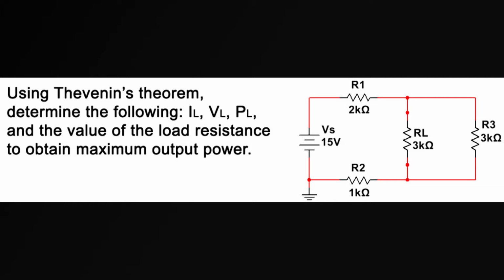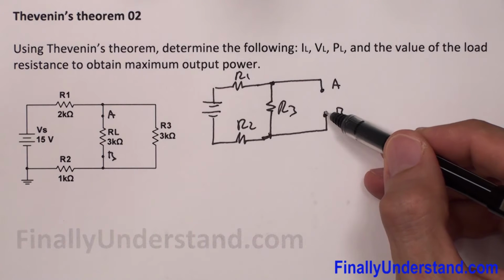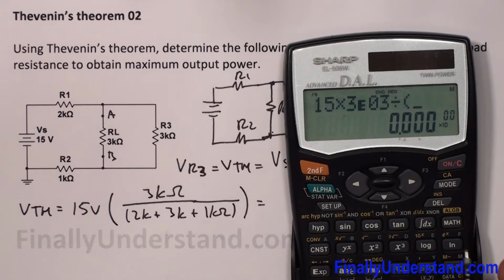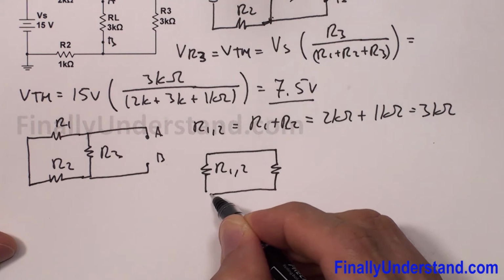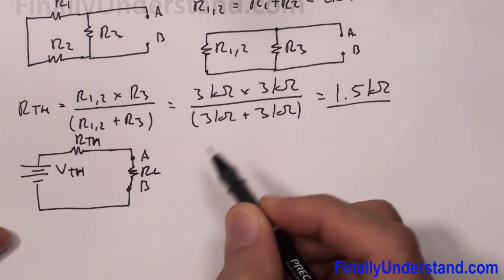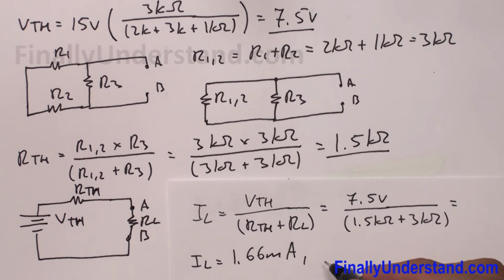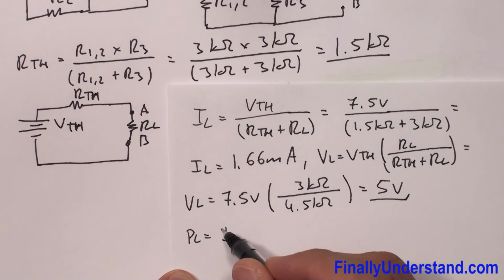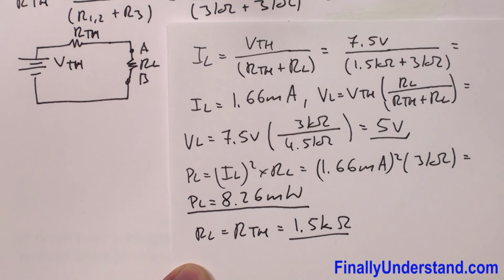Thevenin’s Theorem Explained | Simplify Any Circuit Instantly! 02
Unlock the secret to simplifying complex electrical circuits with the power of Thevenin's Theorem! 🪄 Whether you're an electrical engineering student, hobbyist, or tech enthusiast, this video will guide you step-by-step through transforming any tangled network into a single voltage source and resistor. Say goodbye to confusion and hello to clarity!

🧠 Perfect for: Engineering students, exam prep, circuit beginners, and curious minds!

⚡ Don't just solve the circuit—understand it.